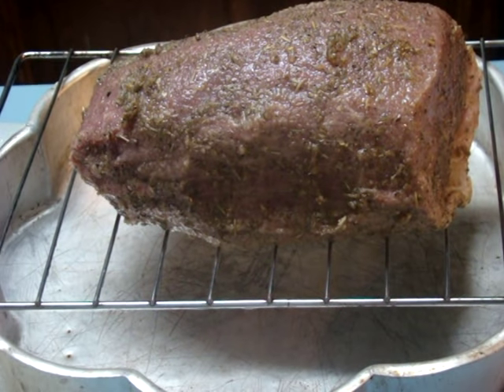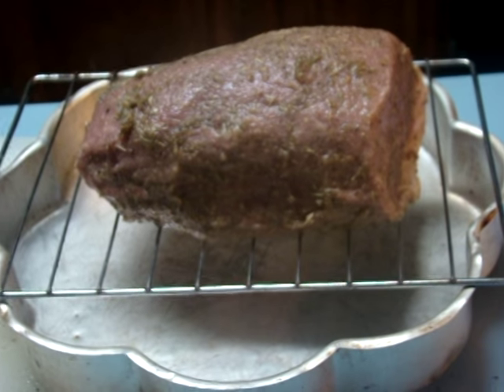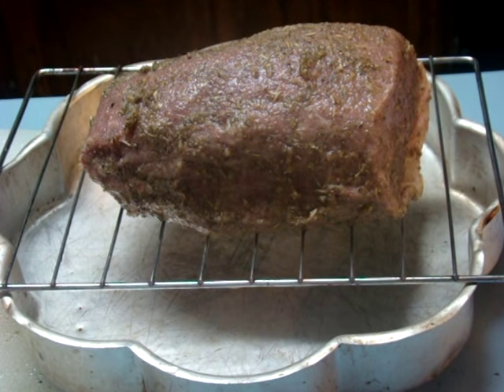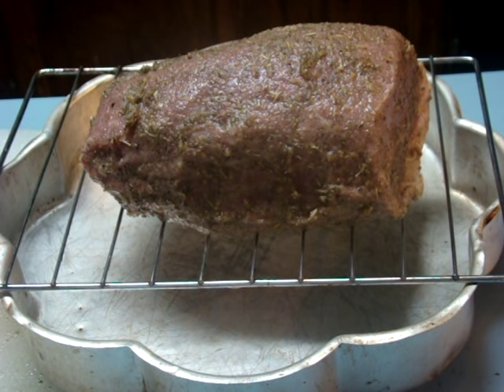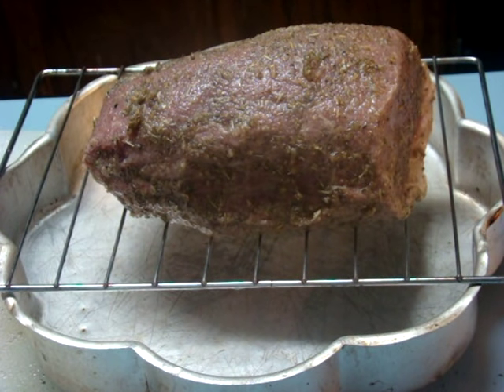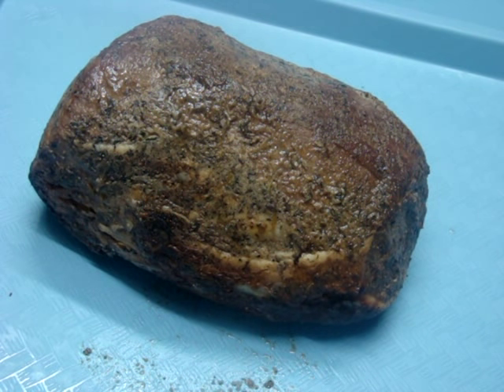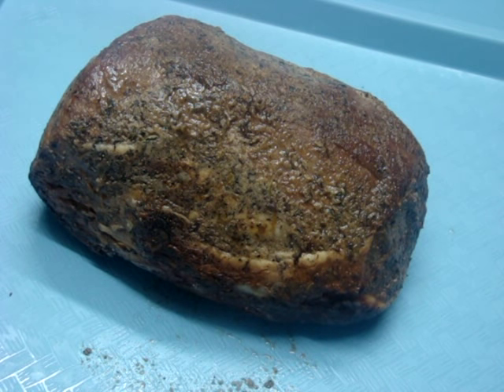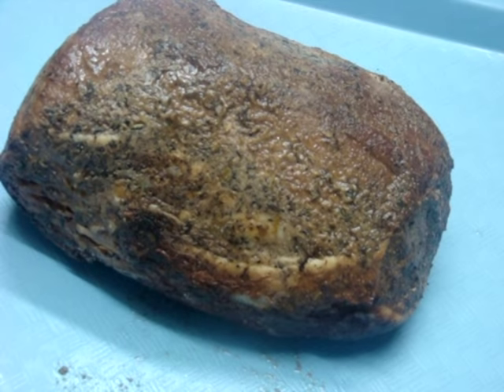75 Cooking a Beef eye round roast medium rare